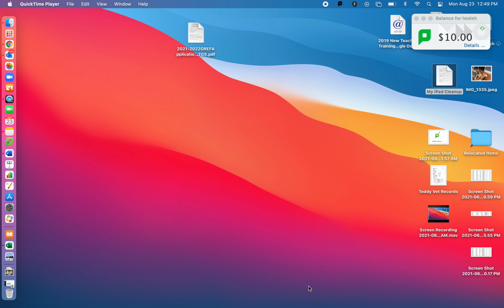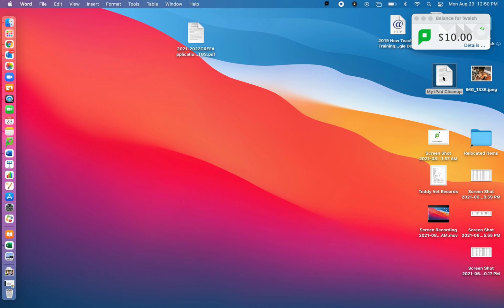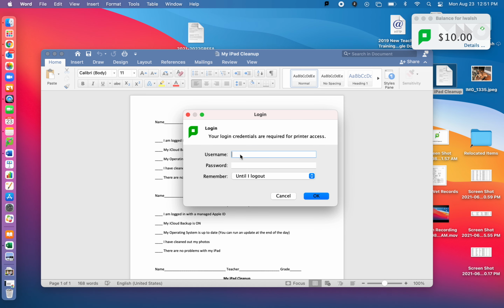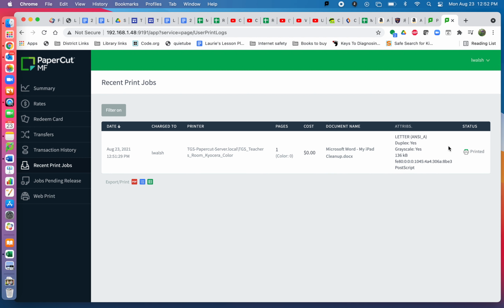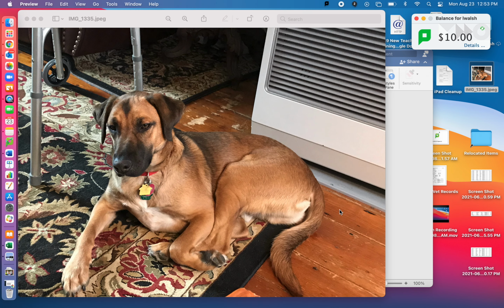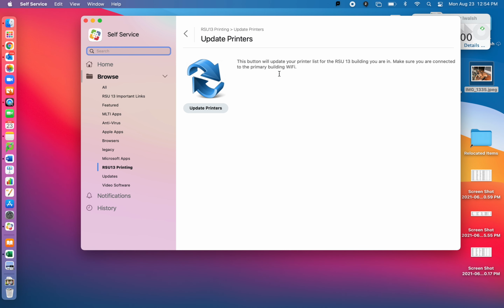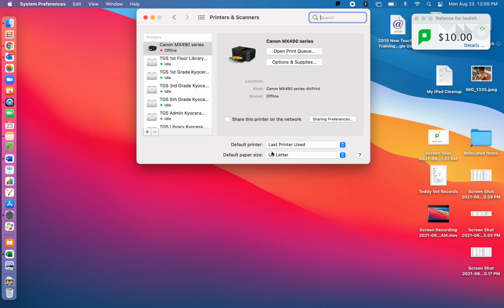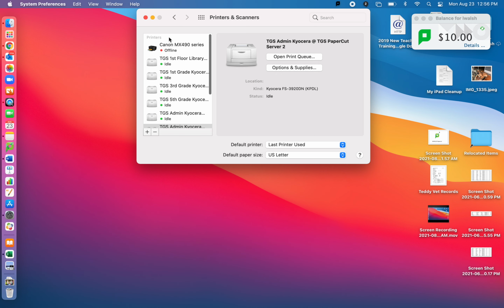Printing with Papercut at RSU13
How to use papercut on your Macbook or iPad at RSU13.